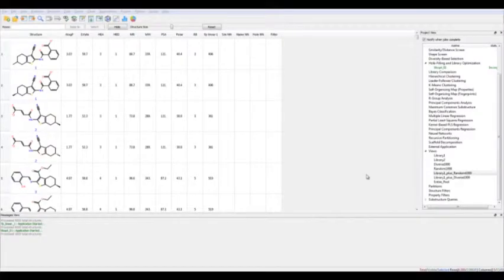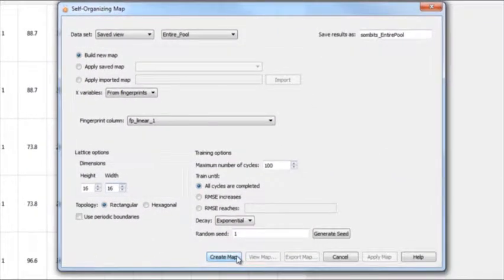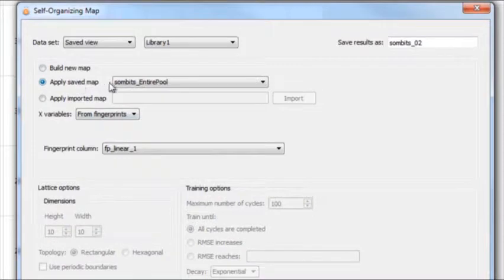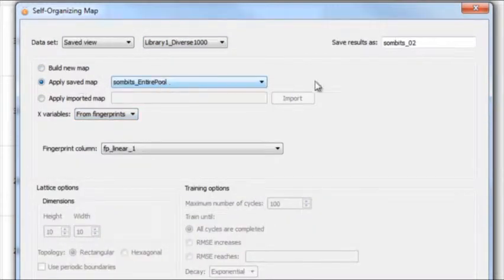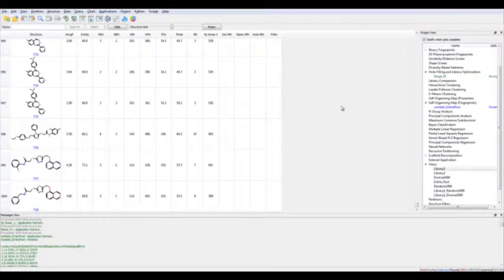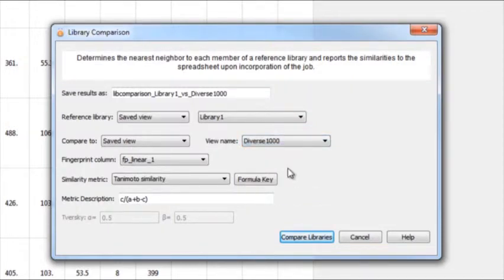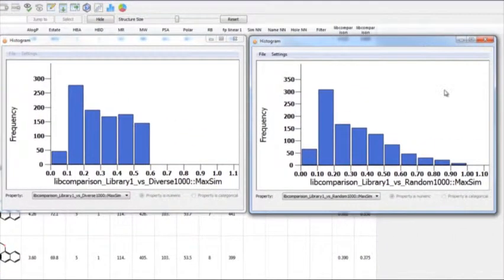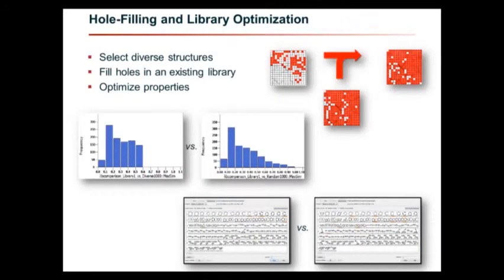Canvas - Hole Filling Part 2 of 2